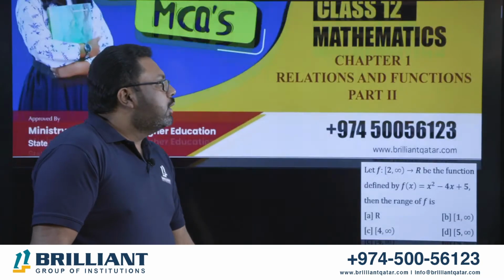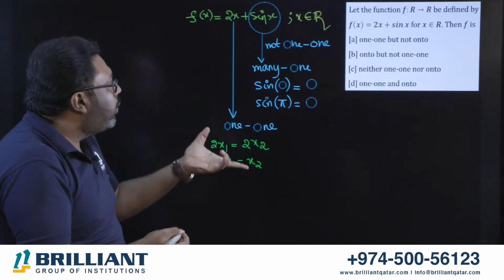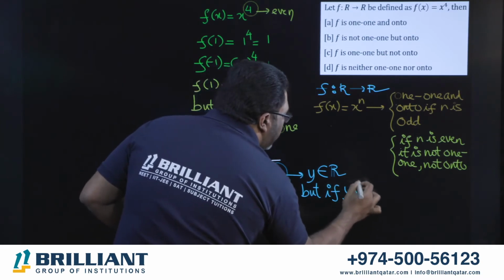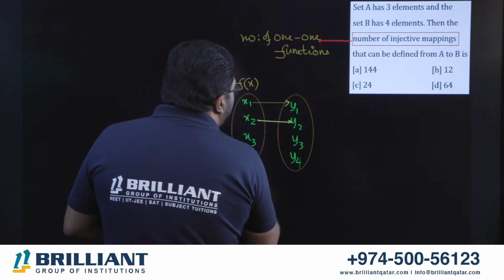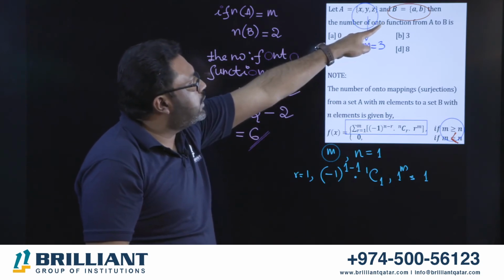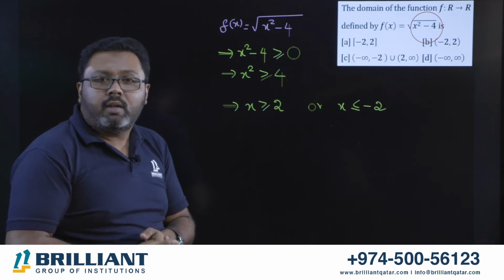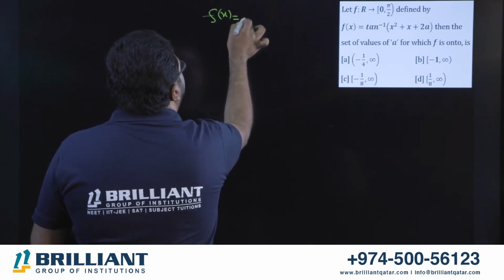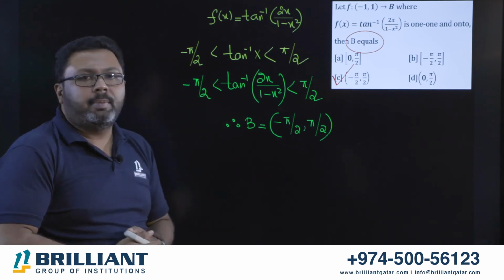Most Important MCQs for CBSE Grade XII Board Exam 2021 (Mathematics- Relations and Functions) Part-2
How to answer the most important MCQs for Mathematics (Relations and Functions) - CBSE Grade XII board exam 2021?

We have finally revealed the most crucial MCQs for CBSE Grade XII board exams 2021 for Mathematics (Relations and Functions). CBSE Circular 2021: More than 50% of paper will come on competency-based MCQs

Considering the completely new board exam pattern for the 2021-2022 academic session. This makes it absolutely essential to practice more in order to level up your exam preparation and to comprehend the exam pattern. Term 1 (December 2021) board exams will include multiple-choice questions (MCQs).To pass the exam, you must understand the concepts thoroughly and be capable of solving numerical problems accurately. The video was created in accordance with the latest syllabus for Mathematics (Relations and Functions) published by Brilliant Qatar.